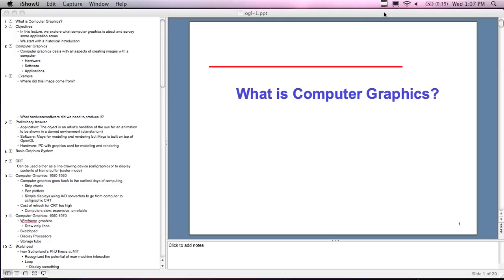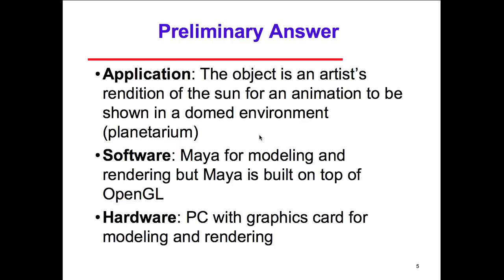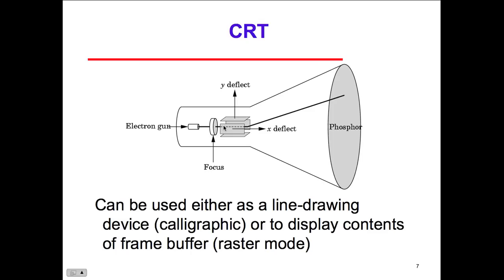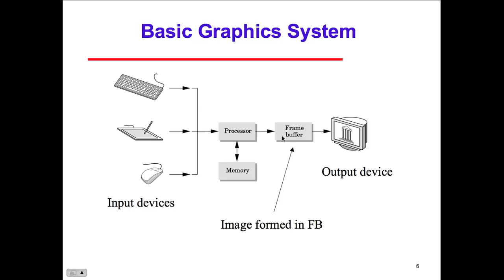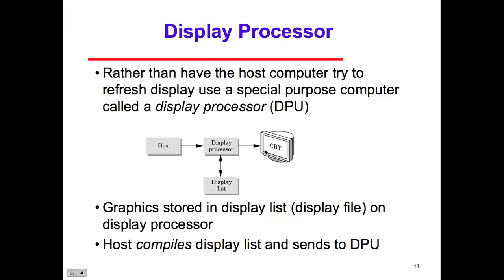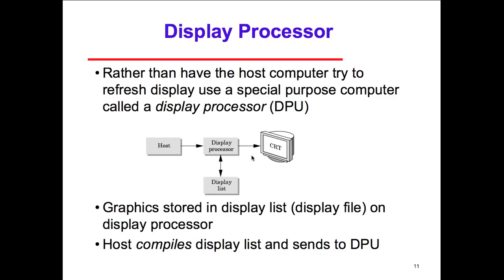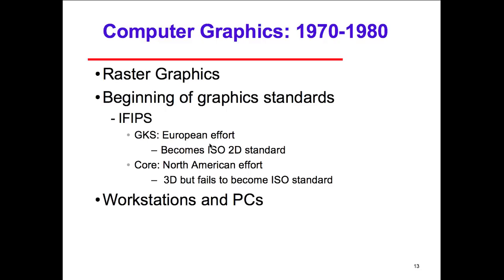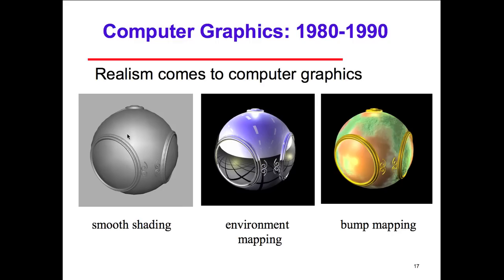Computer Graphics - Lecture 2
This is an overview of Computer Graphics and covers foundational topics that will be covered in this class. It primarily covers the history of computer graphics from both a hardware and a software perspective. The first part of an introduction to OpenGL is also covered. The OpenGL topic will continue in next week's lecture.